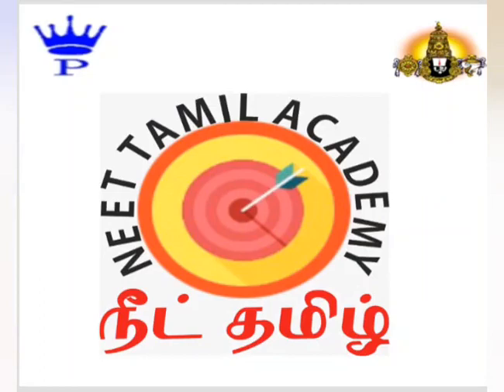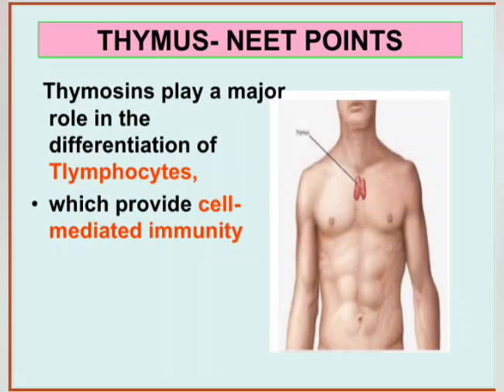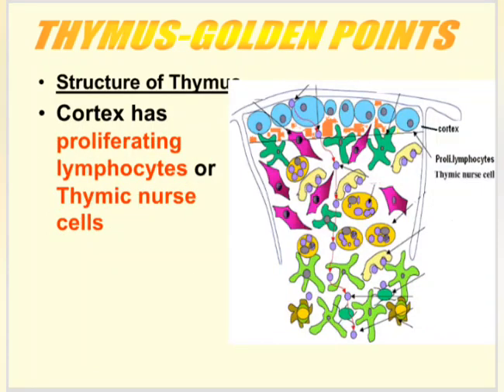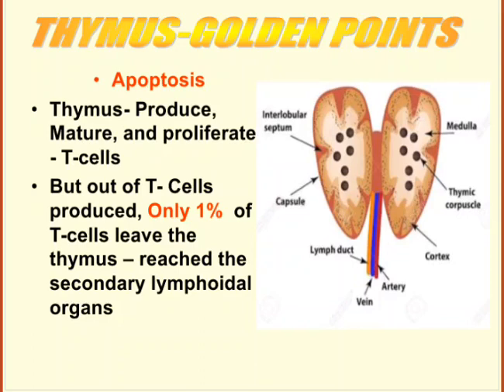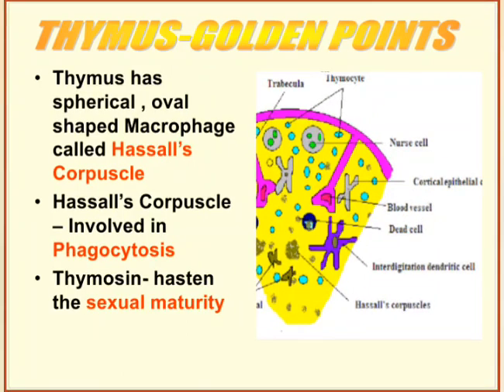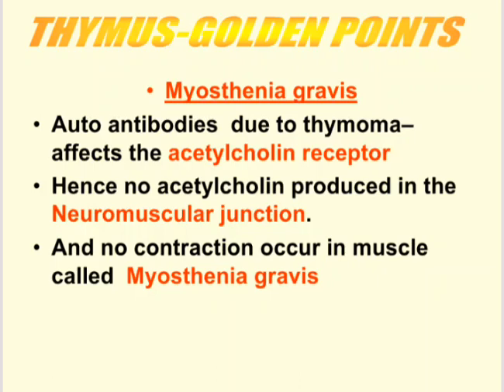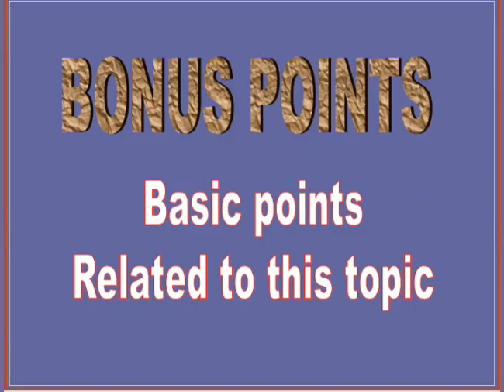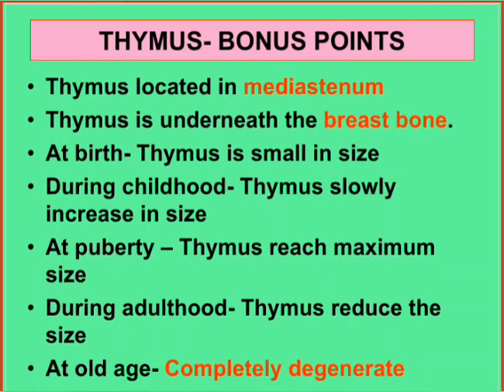Neet- thymus gland-chemical coordination and integration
This is a video cum audiobooks
It describes neet level Thymus gland topic of
Class 11 chapter number 22 chemical coordination and integration.
It has 5 segments

1. Neet points-describes NCERT book statements
2. Golden points_describe the information taken from best biology neet books
3. Bonus points_describes basic points about thymus glands
4. Previous year questions related to thymus gland
This video come audiobooks also helpful to the students of CBSE, tamilnadu State board students, and also for the preparation of
TET TRB civil service examination.